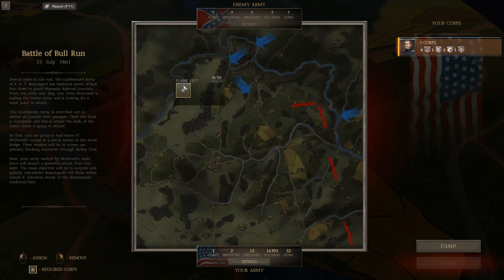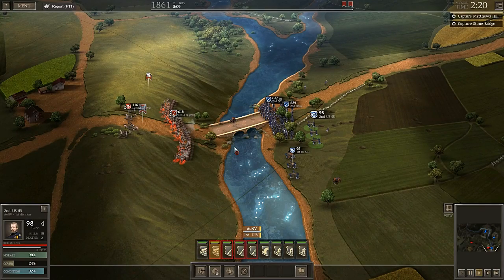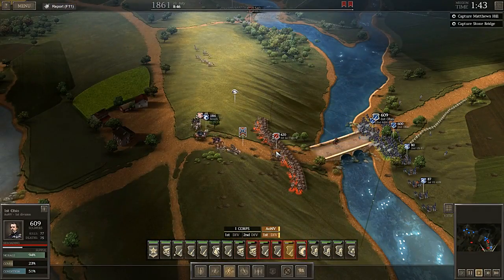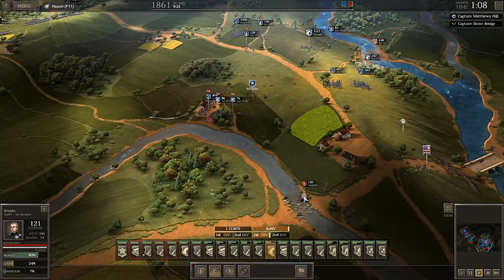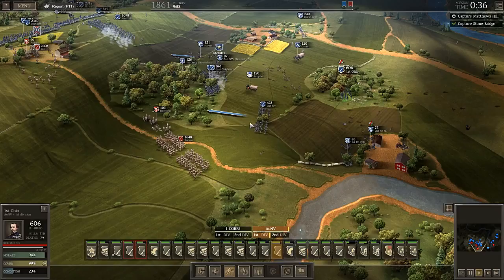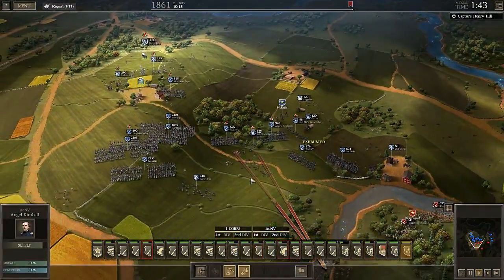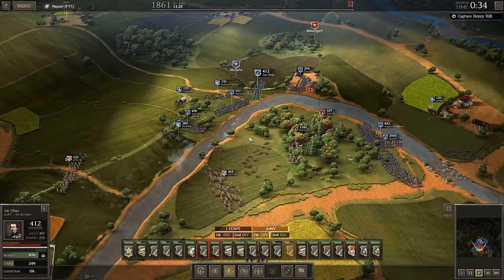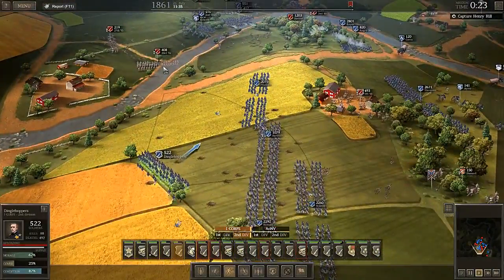Utilmate General Civil War -- Union Battle 3 Bullrun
The battle of Bull Run.  I did my best.  It was not my best fight and I have to say the AI is indeed 100% improved.  When I played this 6 months ago I mopped the floor with the Rebs, today, no so.